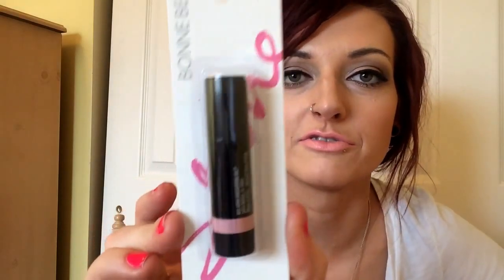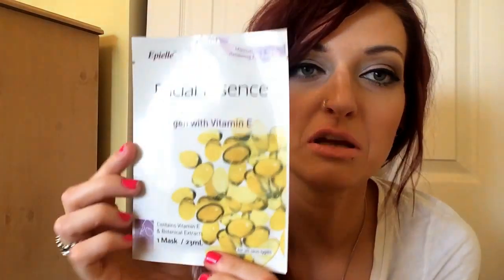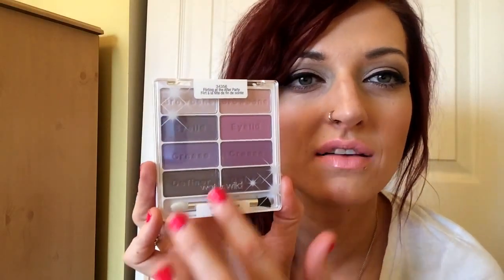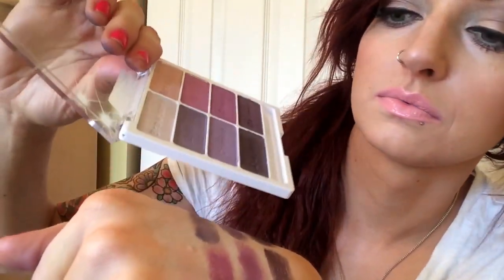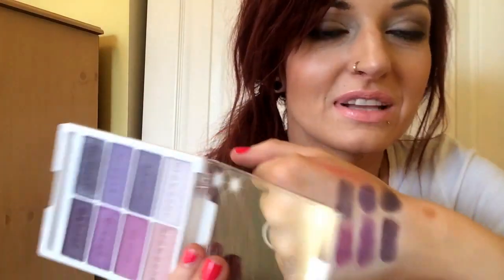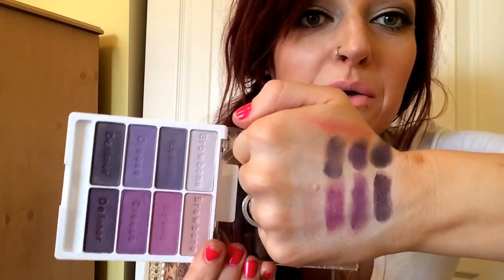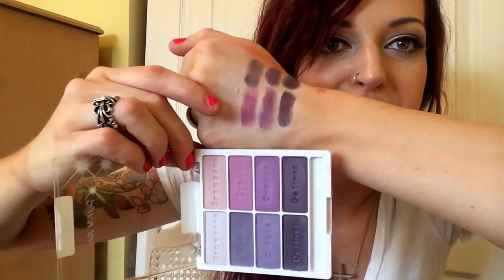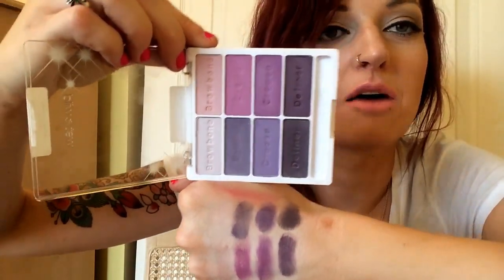(CLOSED) Spring Giveaway - B&BW, Urban Decay, Wet & Wild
1. Be 18 years of age or ask for parental permission.
3. 'Like' this video.
4. Leave a comment describing what you would like to see me do for one of my next videos, please.
5. Please don't spam the comment section--only one comment is needed for entry.

Items for giveaway are listed in the actual video, please watch it in it's entirety for a full list of products. Only ONE person will win. The winner will be notified via YouTube messaging system & possibly a video. The winner will be given 7 days to respond & to give me their shipping information. If, on the 8th day, the initial winner has not responded, then a new winner will be chosen & notified.